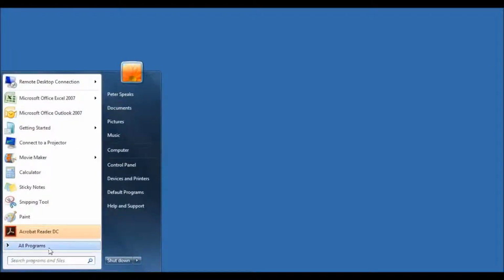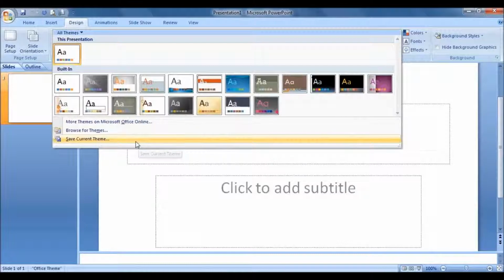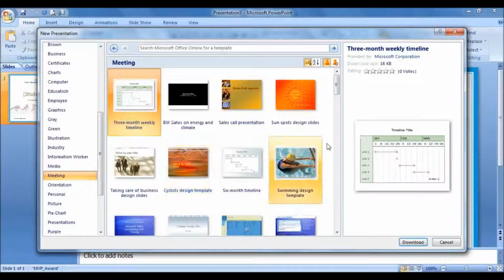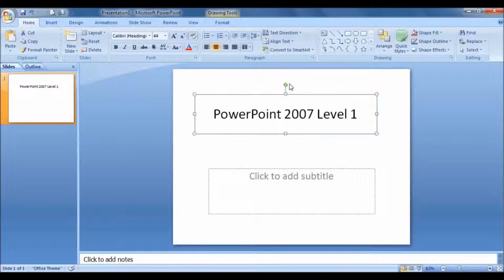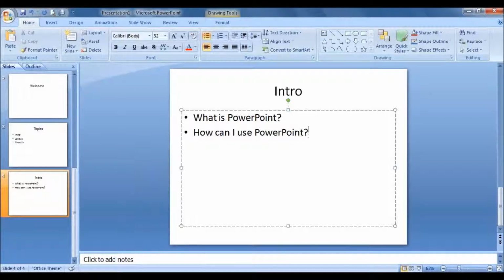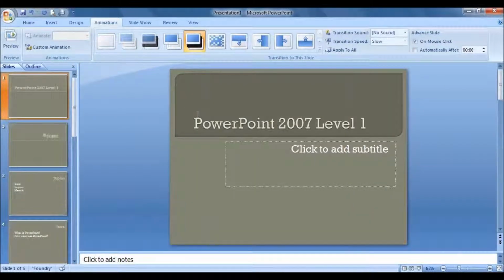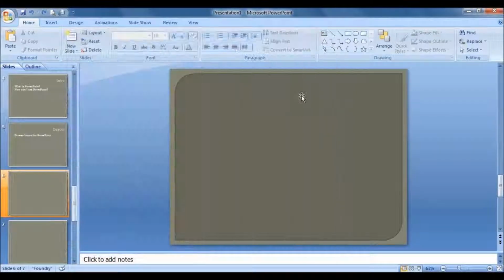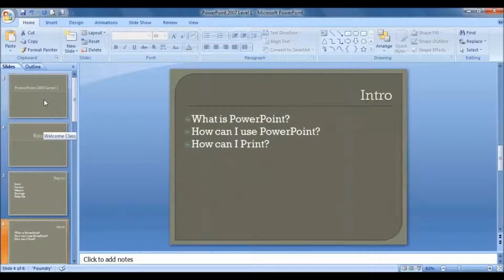PowerPoint 2007 Level 1 - Basic Tutorial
This is a video recording of a previously live Basic PowerPoint 2007 training session.